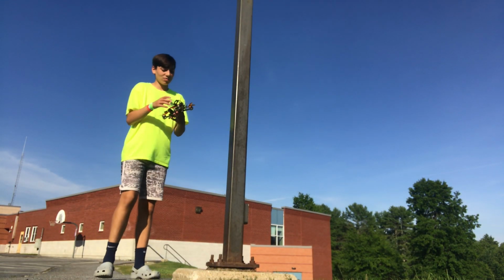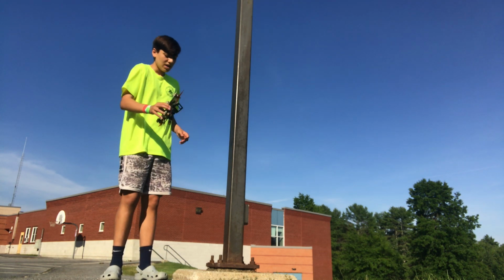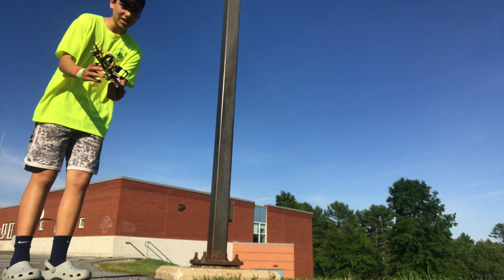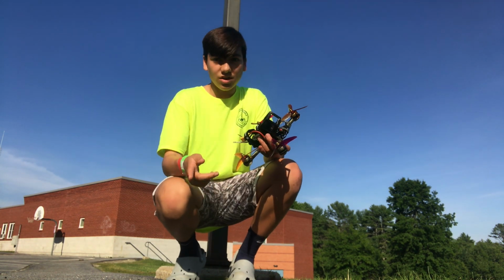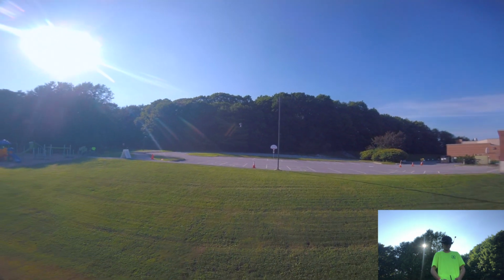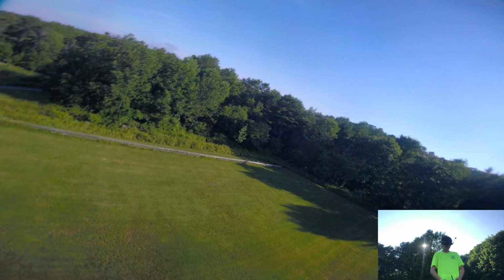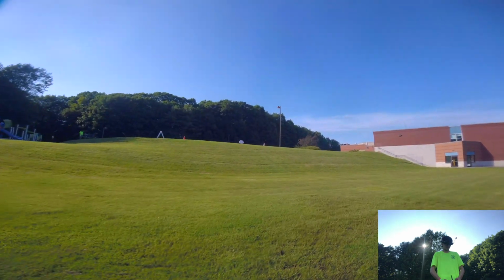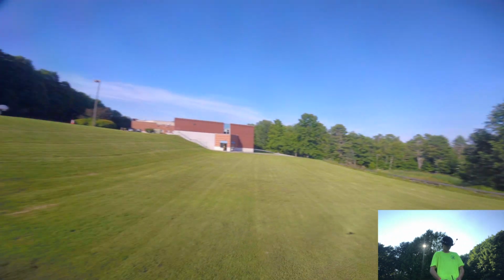FPV Trick Tutorial: How to do a Trippy TURN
Hope you enjoyed and learned!

My Main Setup

Other gear

Gimbal protectors

Tiny Hawk s
Tiny s

Go pro hero session 5 - Available on ebay